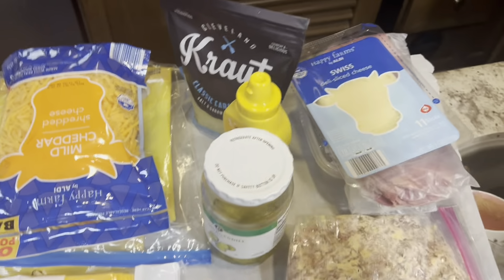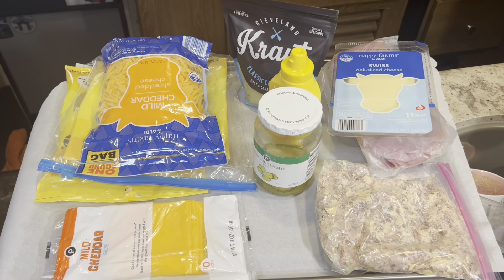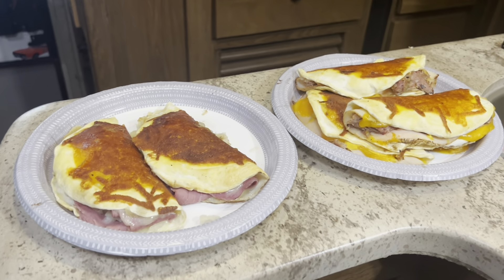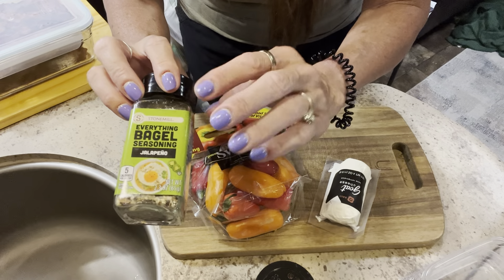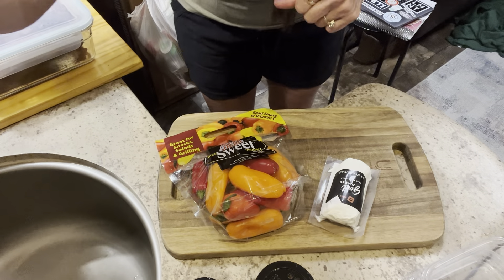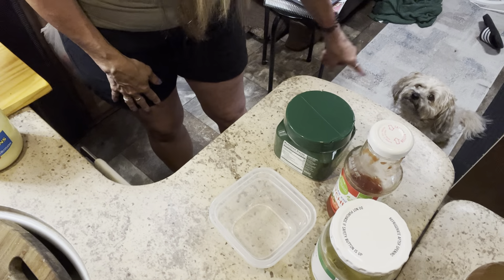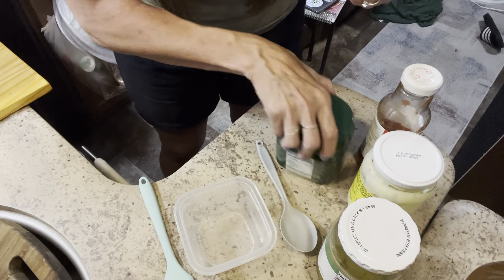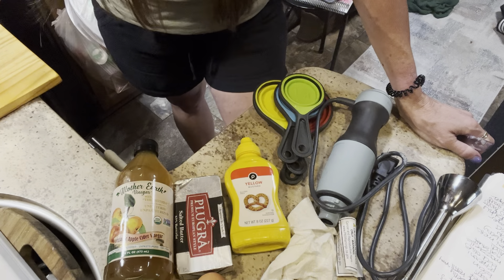KETO & CARNIVORE MEAL PREP | MY 1ST FULL MEAL PREP IN THE RV | TRYING A NEW SANDWICH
SAVE $ ON THESE ITEMS USED IN THE VIDEO:
CODE: MISSION-KETO

PRODUCTS USED IN VIDEO:
KITCHENAID HAND BLENDER
NINJA BLENDER
BLACKSTONE GRIDDLE

HOW I MAKE MY KETO CHOW CREAMI: MELT HALF A STICK OF BUTTER, ADD KETO CHOW PACKET, 1 TBSP ALLULOSE (OPTIONAL) 1/8 TSP XANTHAN GUM (OPTIONAL) AND HOT WATER TO FILL LINE (OF MY BLENDER) POUR IN PINT AND FREEZE FOR 245 HOURS. ENJOY!  THANKS TO MY FRIEND NANCY FOR THE TIPS

Amazon wish list

WE ARE NOT MEDICAL PROFESSIONALS, WE ARE JUST SHARING OUR JOURNEY AND WHAT WORKS/DOESN'T WORK FOR US.